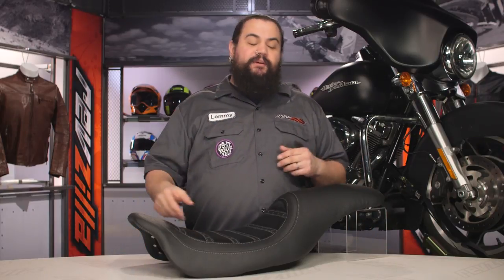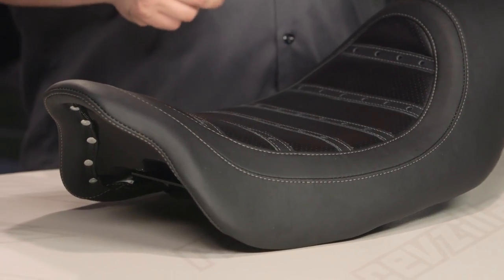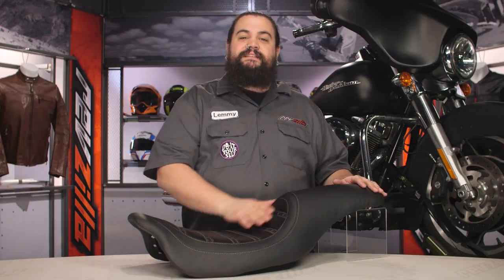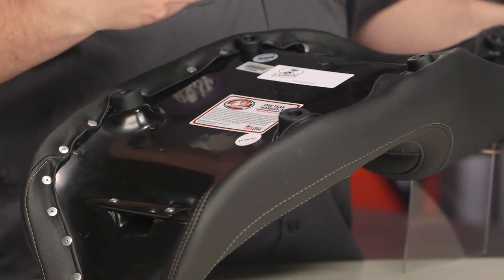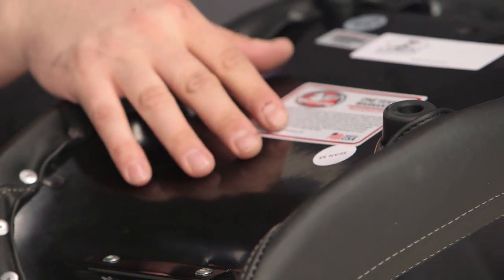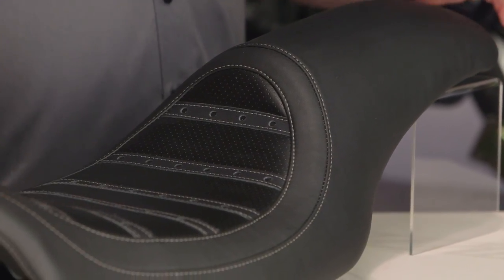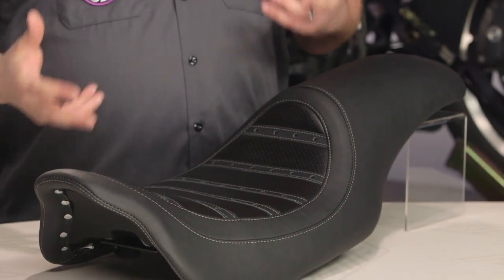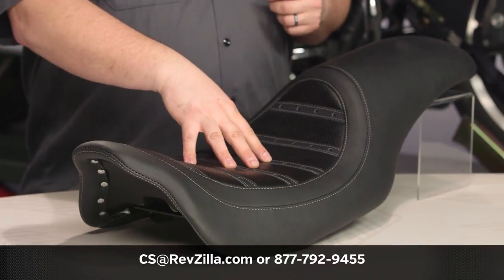Mustang Kodlin Daytona 2-Up Seat for Harley Review at RevZilla.com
Mustang Kodlin Daytona 2-Up Seat for Harley Review

The Mustang Kodlin Daytona 2-Up Seat for Harley Touring brings together the best of European design and Made in the USA craftsmanship. As the vision of Fred and Len Kodlin (Europe’s famous father-son bike builders), the Mustang Kodlin Daytona 2-up Seat has unmistakable sophistication that has been brought to fruition by the seat artisans at Mustang. Somewhere between seamless visual design and long-range riding comfort, that's where where you’ll find the Mustang Kodlin Dayton Seat.